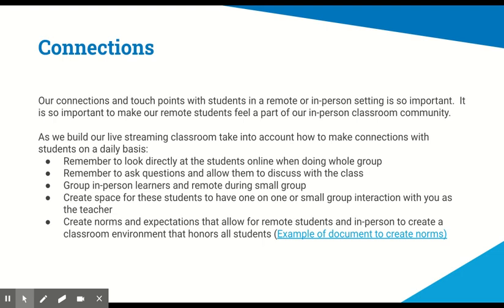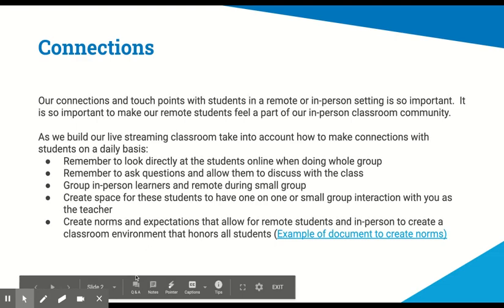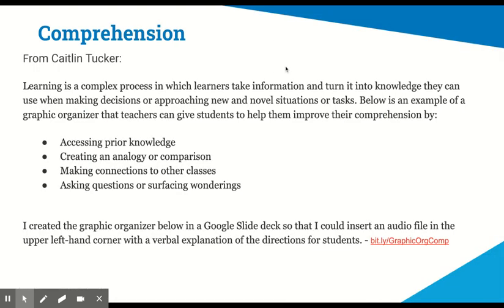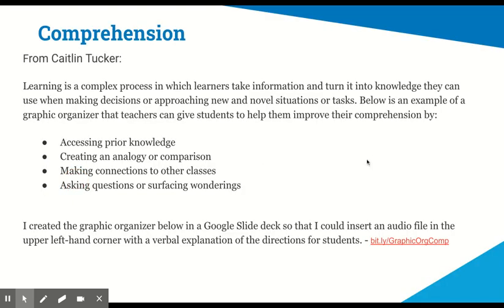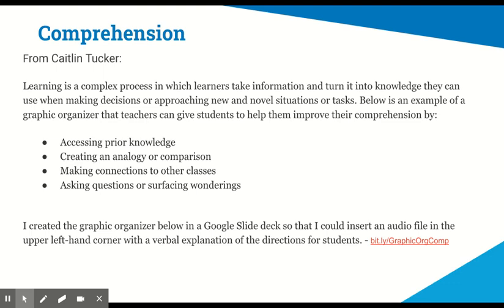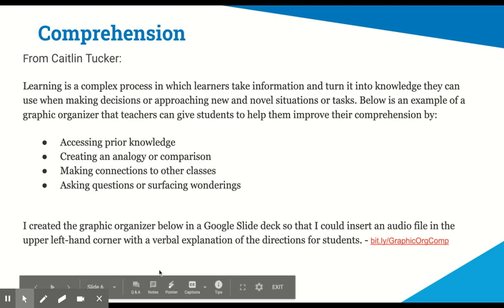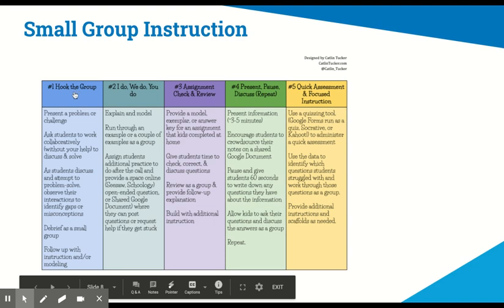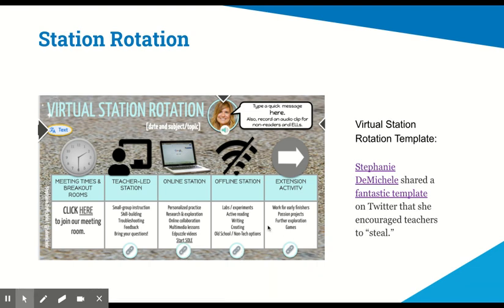Live Streaming Instruction - Blended Learning Model